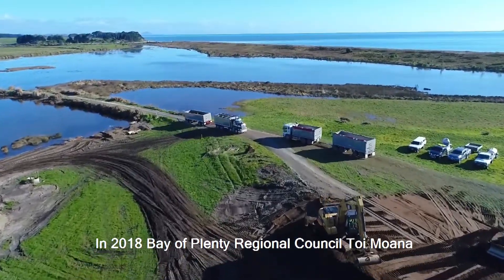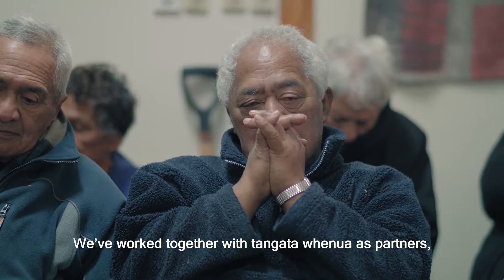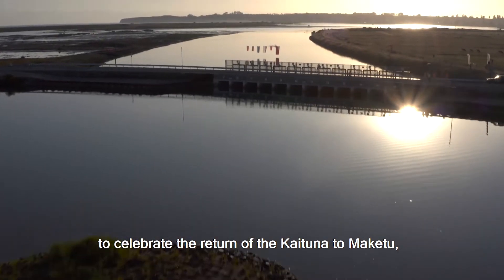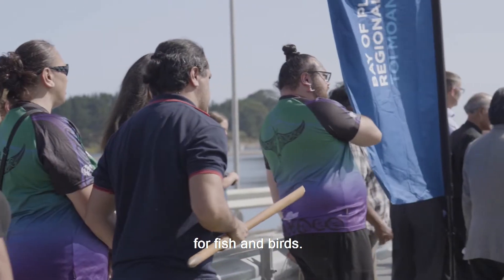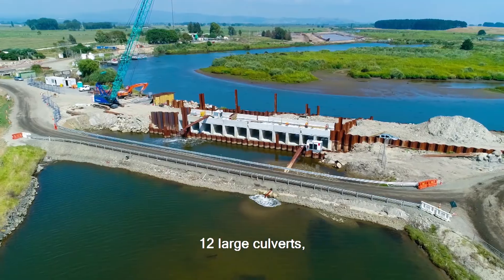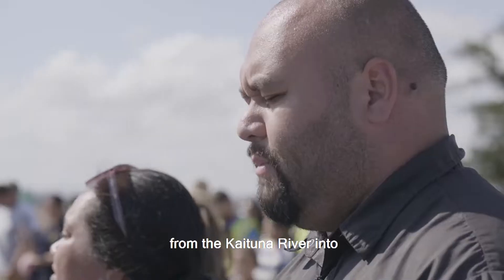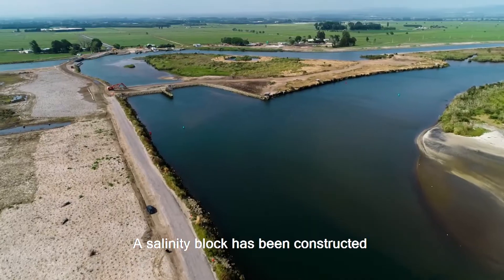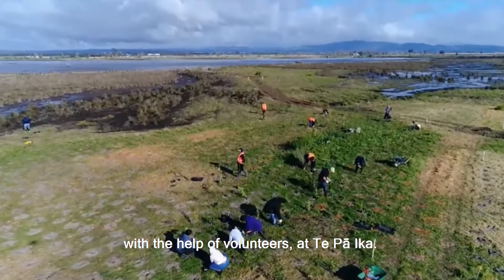Kaituna River re-diversion project overview for NZPI Award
On 11 May 2020, the NZ Planning Institute announced BOPRC and our consultants WSP, as the winners of the 2020 Rodney Davies Project Award for our work on the Kaituna River re-diversion and Maketu Estuary enhancement project. The award recognises innovation and creative excellence in the undertaking and completion of a physical work or development.
The NZPI award is a credit to everyone involved - together with tangata whenua, landowners, many experts and local people, we’ve designed and delivered a great result for our community and environment. Here's a brief overview of what was delivered.